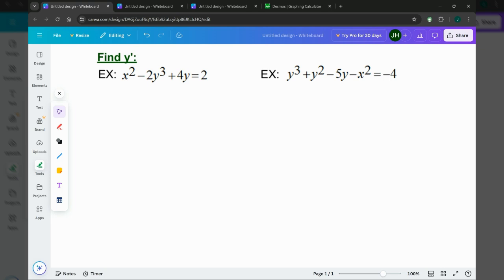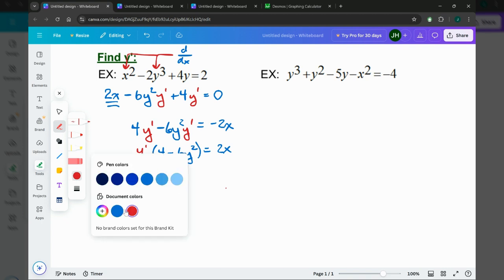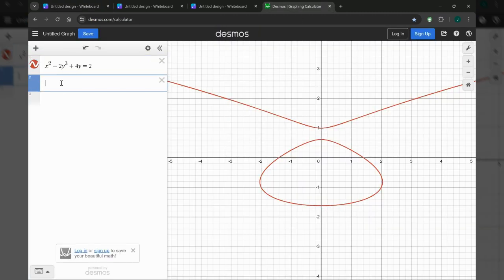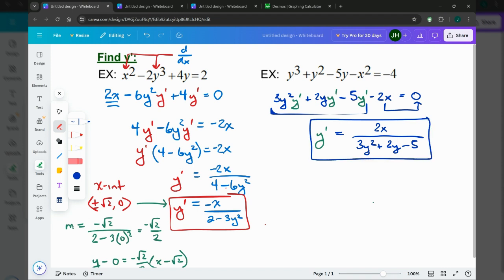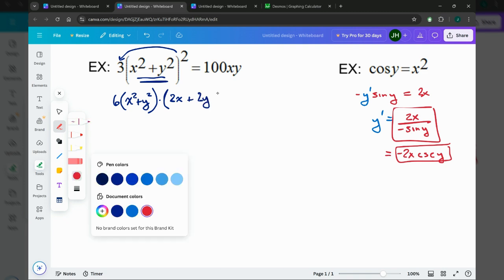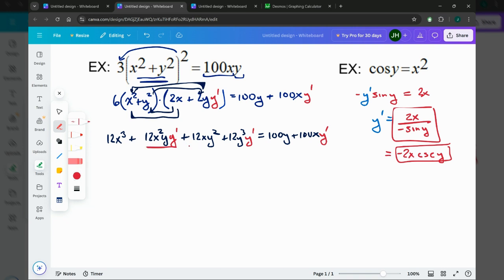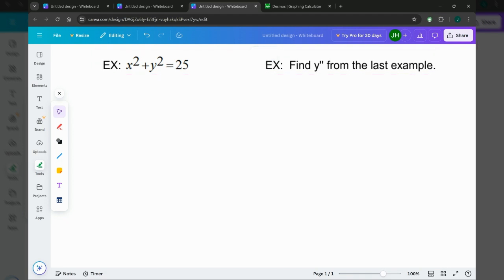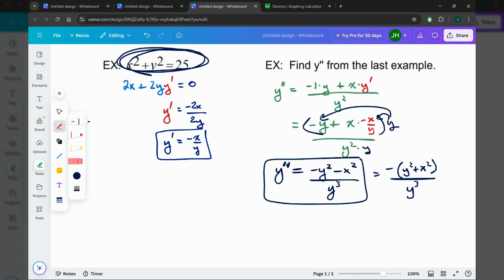Implicit Differentiation part 2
This video shows the process of implicit differentiation on equations.  It shows you what you would need to find the slope of a tangent line on a graph that is not a function, and how to write the tangent line at that given point.  There is also an example of how to do a second derivative using implicit differentiation.